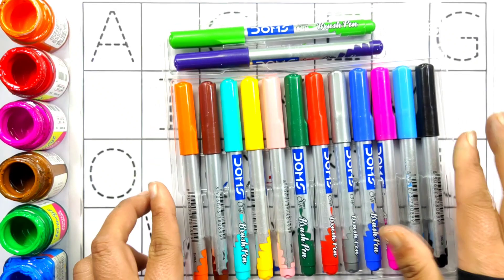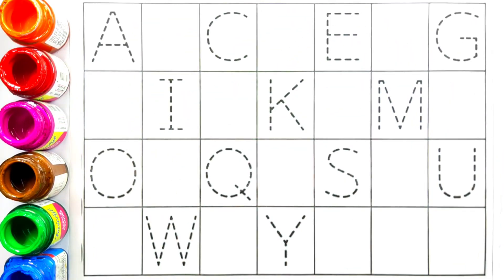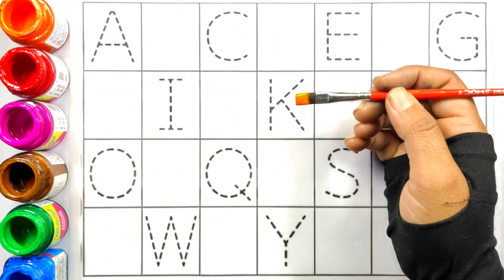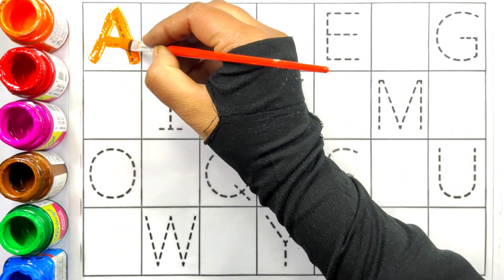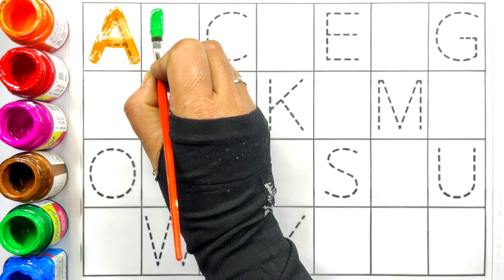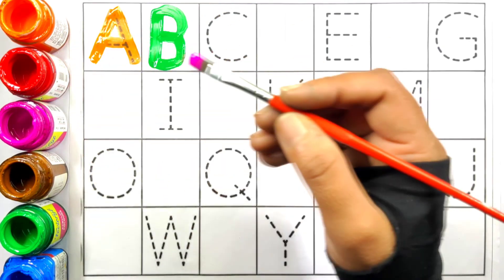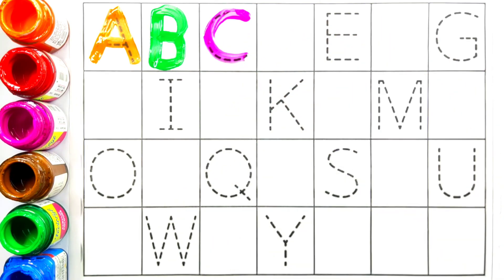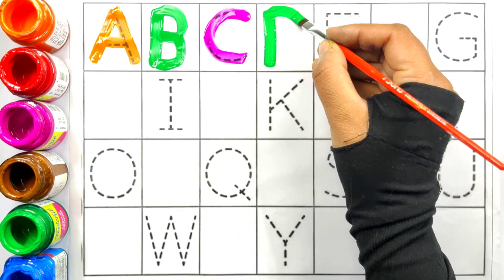A for apple b for ball | abcd song and counting | Abc Learning for toddlers | abcd colors kids 62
abc
abcd
abcde
abcd song
abcd cartoon
alphabet song
English vernmala
abcd song
a for apple bi for boy
abcd k new video
abcd k new video 2022
abcd in bangla
abcdefghijklmnopqrstuvwxyz
a for aeroplane drawing
alphabet rhymes
abcd trace letters